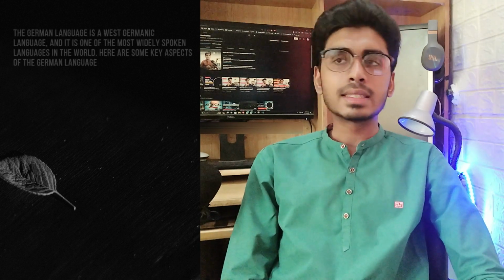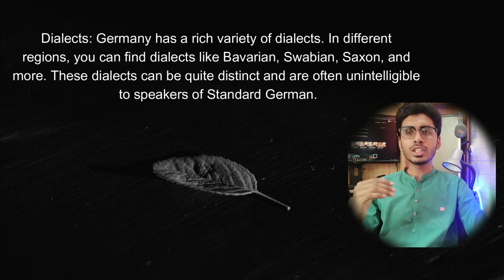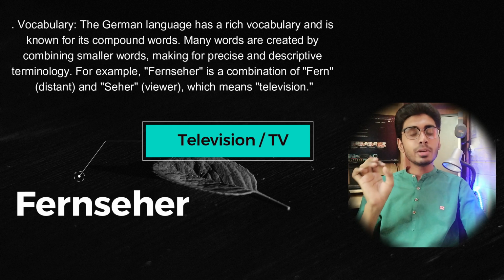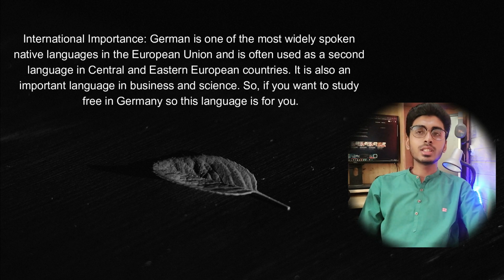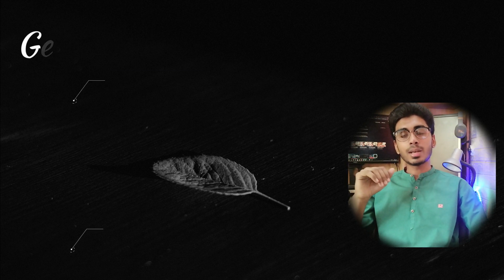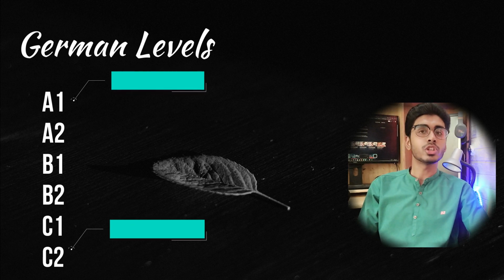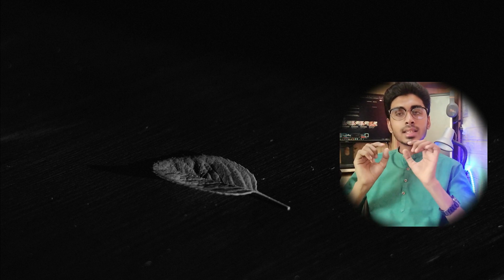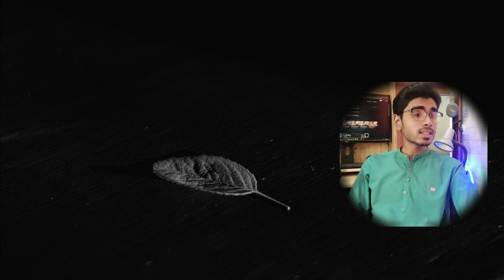German A1 Level | Introduction to germany & germany language | Session 01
The term "German A1" refers to a specific level of proficiency in the German language based on the Common European Framework of Reference for Languages (CEFR). The CEFR is a standardized framework used to assess and describe a person's language skills in various European languages, including German. The CEFR divides language proficiency into six main levels, from A1 (beginner) to C2 (proficient).

A1 is the very basic, entry-level stage of language proficiency. When someone mentions "German A1," they are indicating that they are at the lowest level of competency in the German language. At the A1 level, individuals typically have a limited understanding of German and can perform simple tasks like introducing themselves, asking and answering basic questions, and using very basic vocabulary and phrases.

As a learner, progressing from A1 to higher levels (A2, B1, B2, etc.) involves building a deeper understanding of the language, expanding vocabulary, and developing the ability to hold more complex conversations, understand written texts, and express oneself more fluently in German. It's the starting point for many individuals who wish to learn German and eventually become proficient in the language.